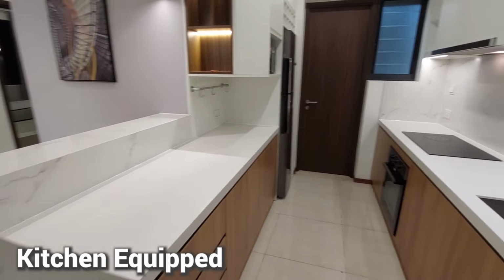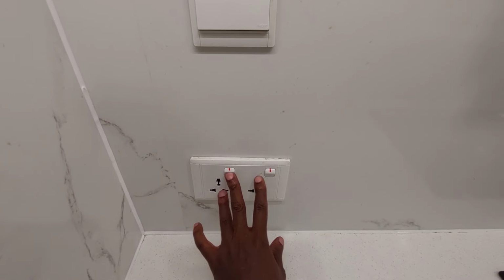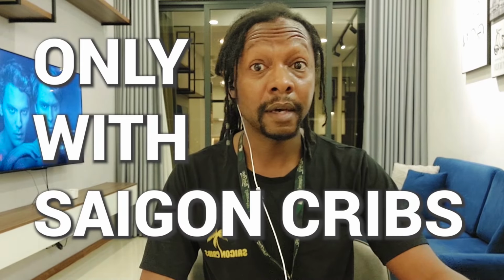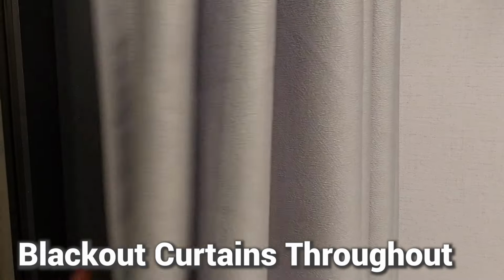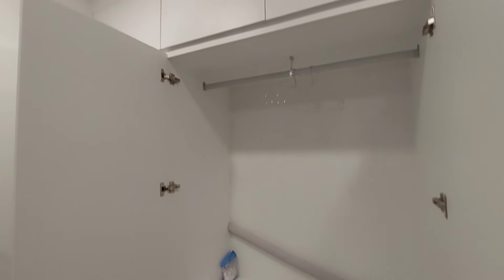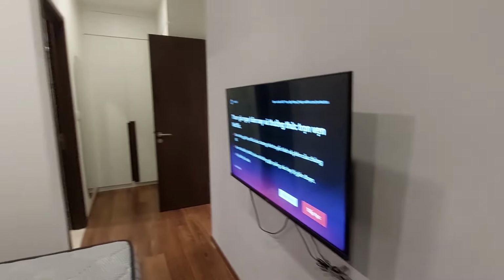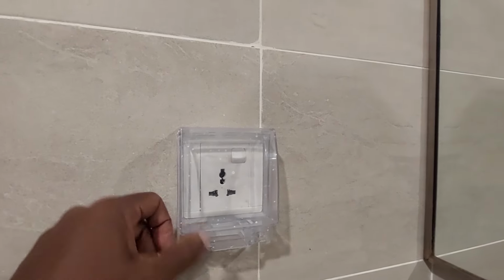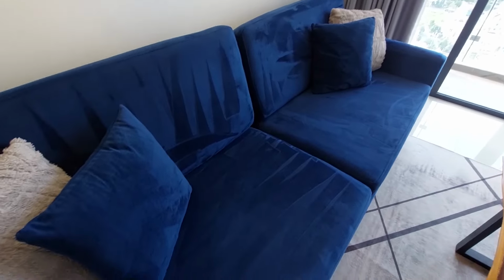Touring Modern 2-Bedroom Apartment FOR RENT $880 a month in Vietnam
Luxurious Living at One Verandah in Thu Thiem, District 2

Discover Your Dream Home:
Presenting a stunning 2-bedroom apartment for rent at One Verandah, situated in the vibrant Thu Thiem area of District 2. Enjoy the perfect blend of comfort and style in this exquisite corner apartment.

Property Features:

-    Rental Price: 22 million VND per month
-    Fully Furnished: Immerse yourself in a space where every detail has been meticulously curated. This apartment offers a modern decor style.
-    Spacious Layout: Spanning 89m2, this residence boasts 2 bedrooms and 2 bathrooms, offering ample space for your lifestyle needs.
-    Scenic Views: Delight in picturesque vistas from the comfort of your own home.

Amenities at One Verandah:

    🏊‍♂️ Swimming Pool: Dive into relaxation at the shimmering swimming pool.
    🏋️ Fitness Center: Stay active and healthy at the well-equipped gym.
    🌳 Landscaped Gardens: Find tranquility in the beautifully landscaped outdoor spaces.
    🍽️ Outdoor Dining Areas: Ideal for enjoying meals al fresco.
    🚗 Secure Parking: Convenient and secure parking facilities for residents.
    🛍️ Shopping Center: On-site shopping amenities for your convenience.
    🌇 Scenic Views: Enjoy breathtaking views of the surrounding area.

Contact Saigon Cribs Today:
Reach out to Saigon Cribs now to schedule a viewing and secure your spot in this exceptional living space at One Verandah. Elevate your lifestyle in this premium apartment offering luxury, comfort, and convenience. Live your best life at One Verandah in Thu Thiem, District 2. 🌟🏡📞

📝 Looking for your perfect home? Share your requests with us through our Custom Rental Request Form! Let us tailor our search to meet your specific needs and preferences. Complete the form questionnaire and take the first step towards finding your dream home.

Don't miss out on this incredible opportunity to rent a stunning studio apartment and enjoy the vibrant city life of Saigon.